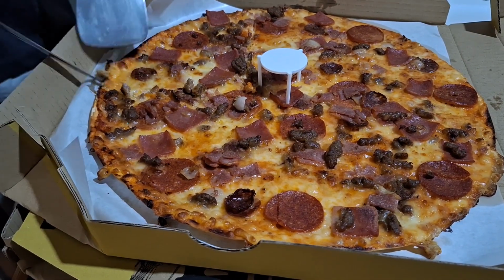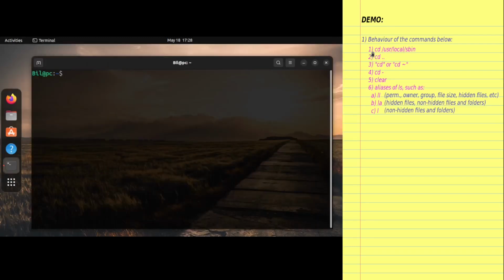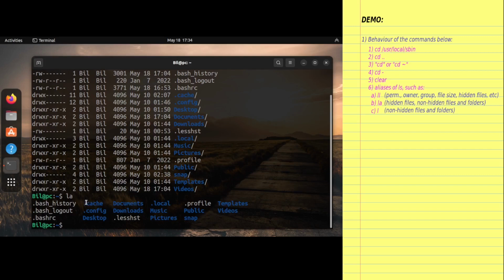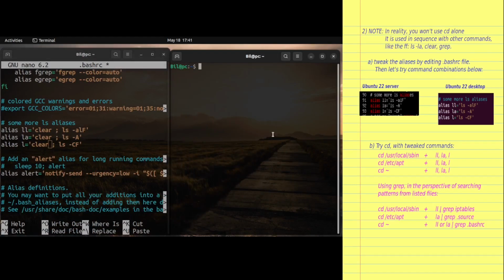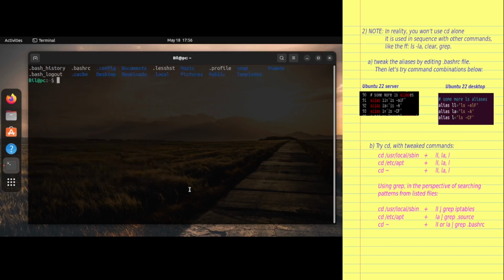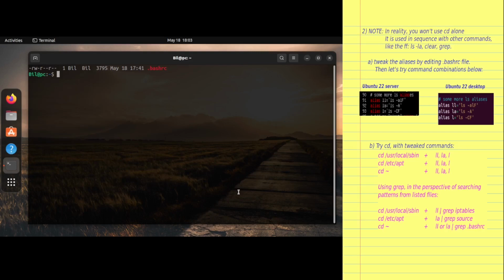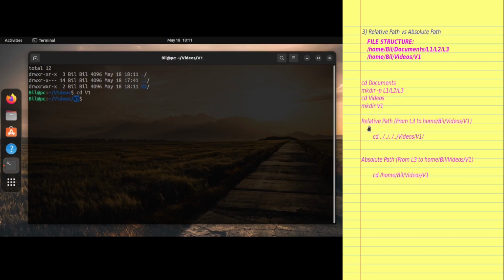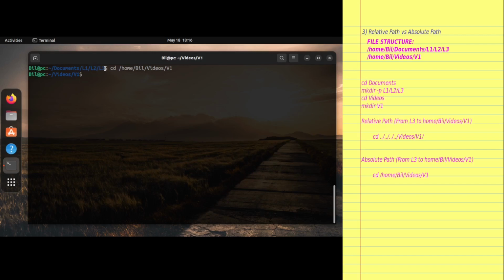How I use Linux cd command at work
This is a demonstration of practical uses of cd command, used in sequence with other common commands, such as: ls, clear, grep, and others.

This is just one of the many techniques I use at work/office.  Hope to discuss other techniques in future videos.